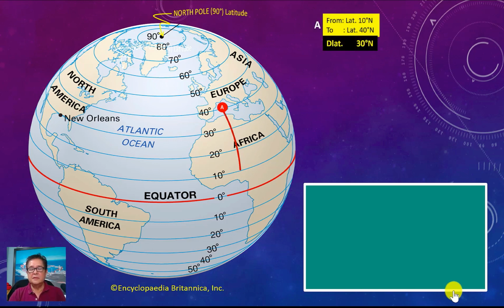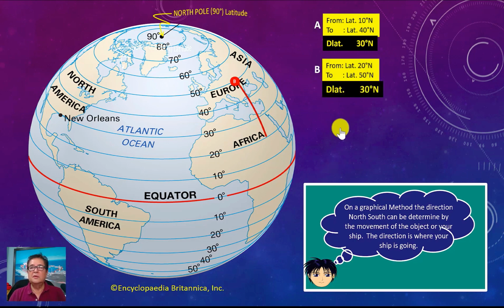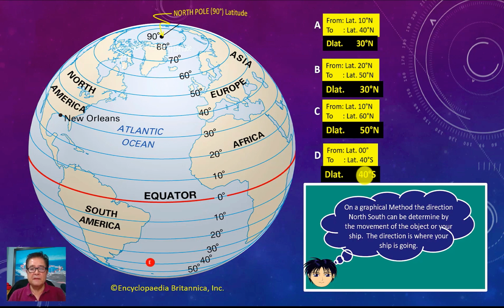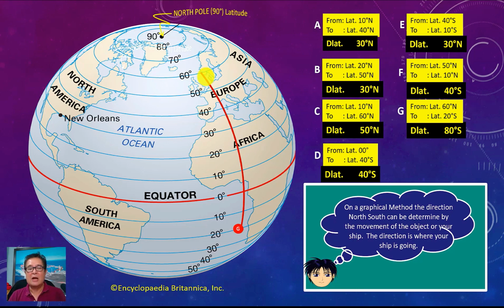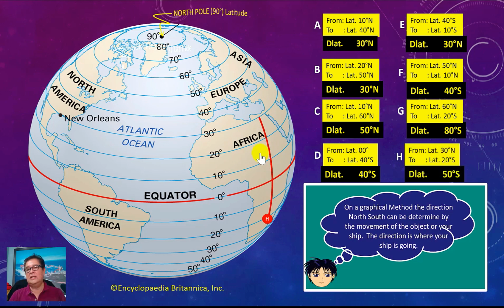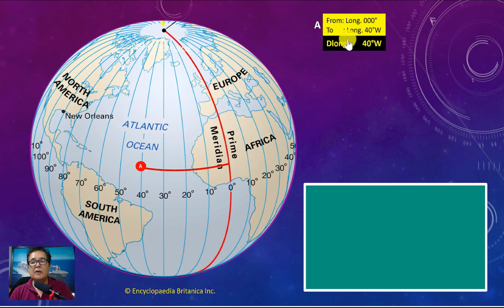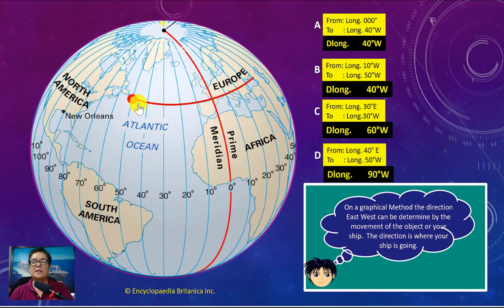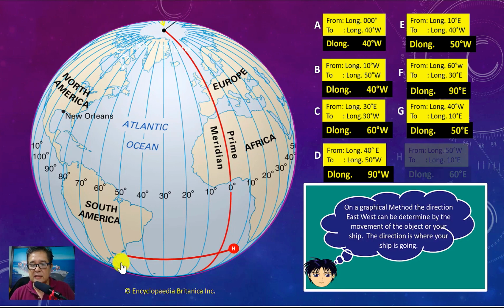Determining Difference of Latitude & Longitude by Graphical method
The video will show the procedure, how to determine the DIfference of Latitude & Longitude using a graphical method on the sphere, by observing the movement of the ships which are represented by letters inside a red circle. Try this good video also on the following